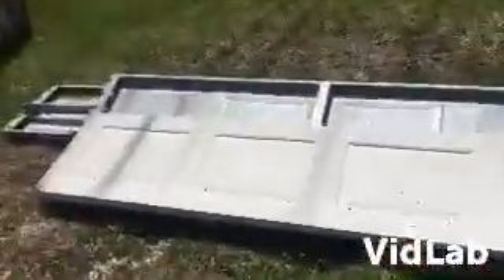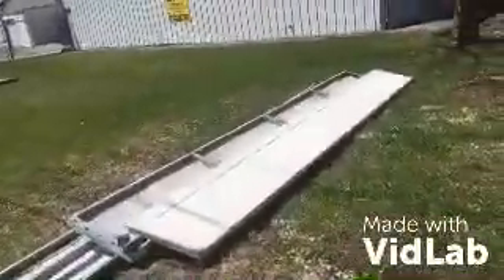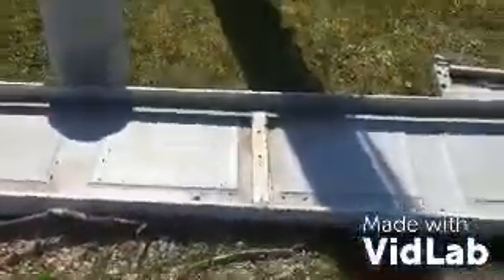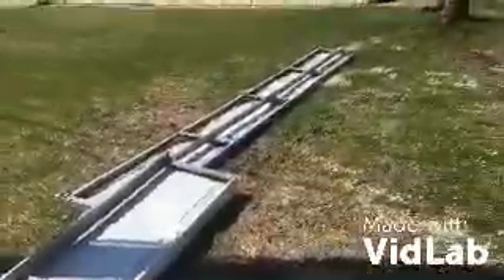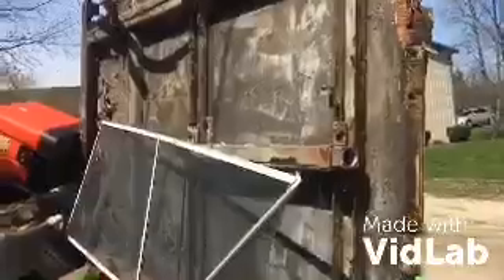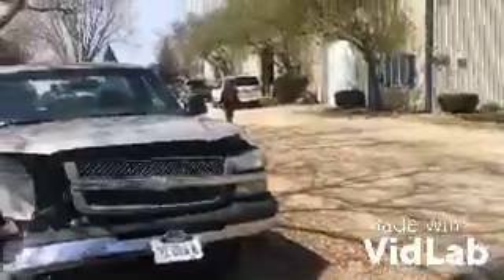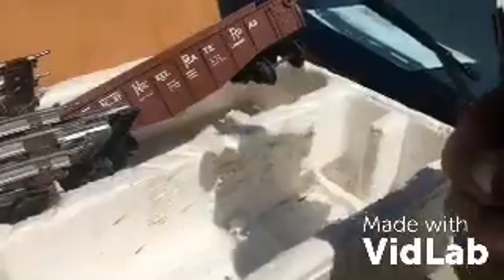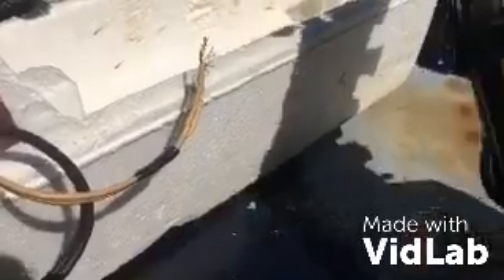SAFE ELECTRICITY AROUND POWER LINES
When scrapping one of the forgotten hazards is overhead powerlines always be safe and careful
To prevent serious problems from occurring